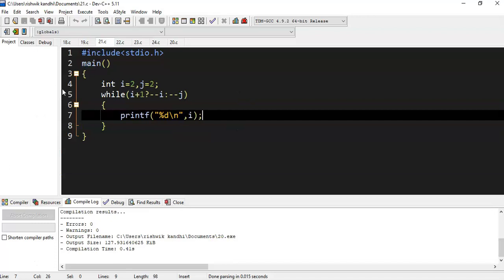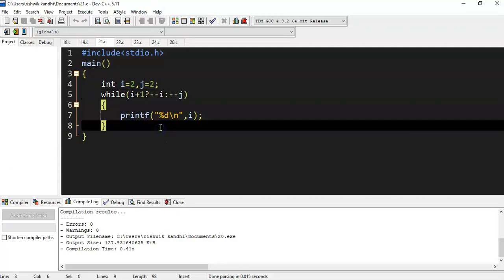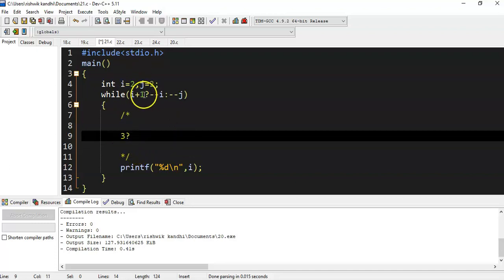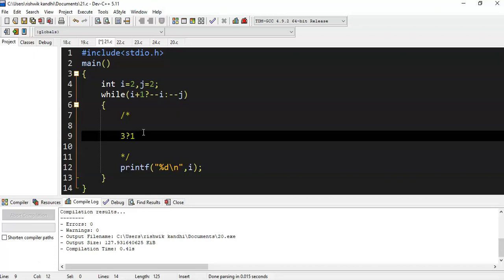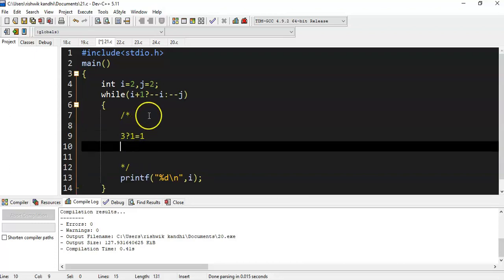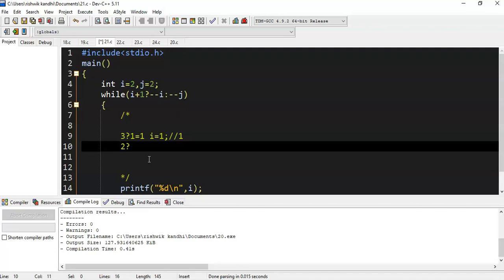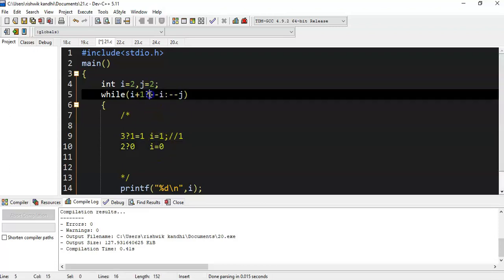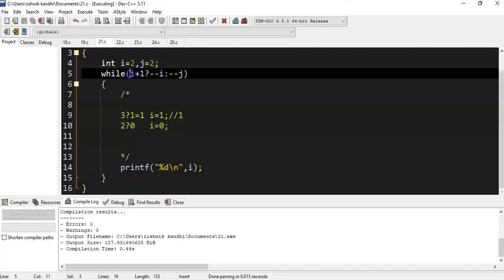Guess the Output 48 | Tricky C codes for Beginners, Technical Interviews & Gate | GeeksforGeeks